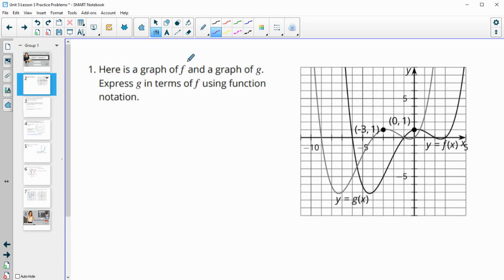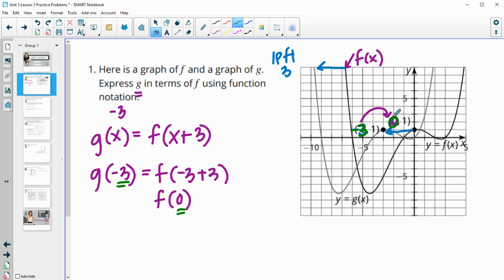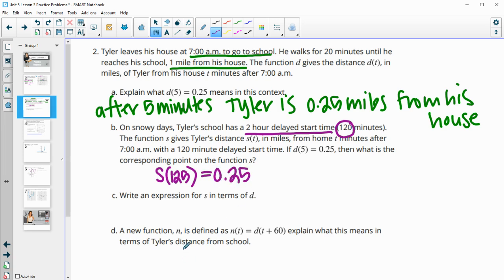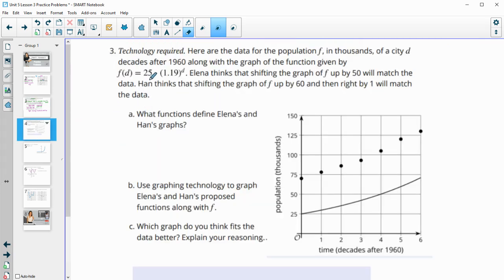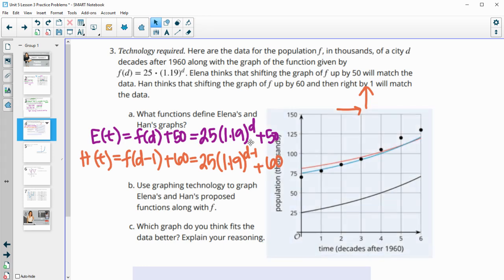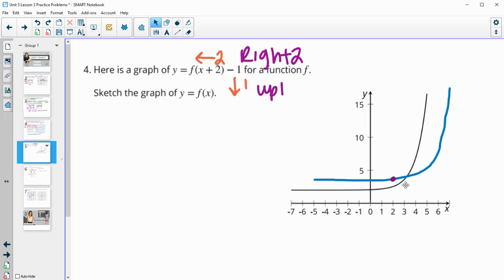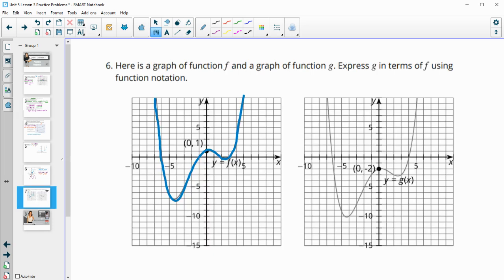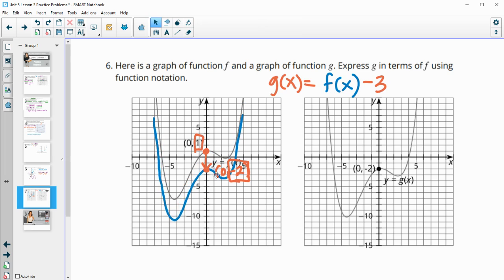Unit 5 Lesson 3 Practice Problems IM® Algebra 2TM authored by Illustrative Mathematics®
Unit Title: Transformations of Functions
Lesson Title: More Movement

Common Core Standards in This Lesson:
CCSS.HSF-BF.B.3
CCSS.MP4
CCSS.MP6